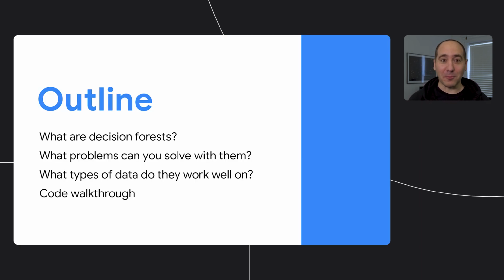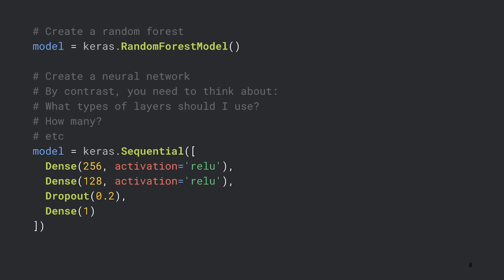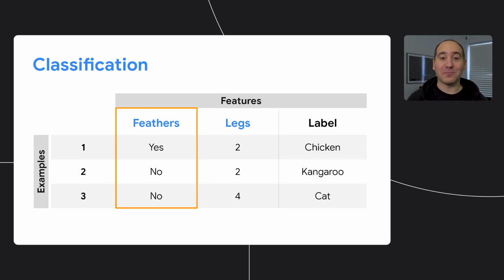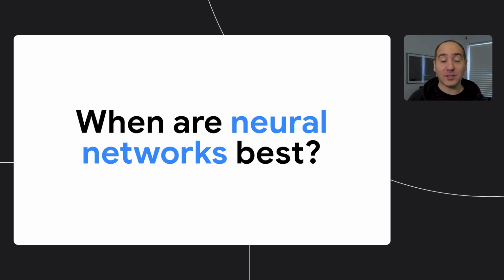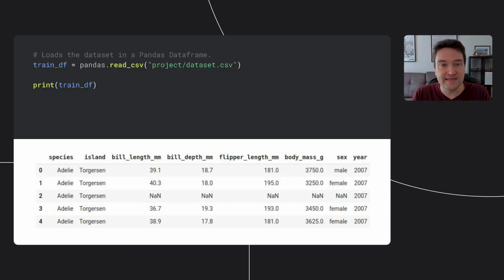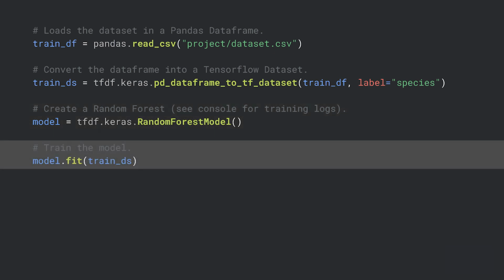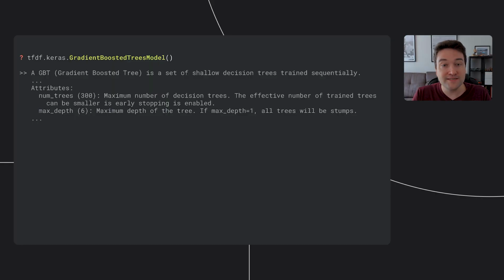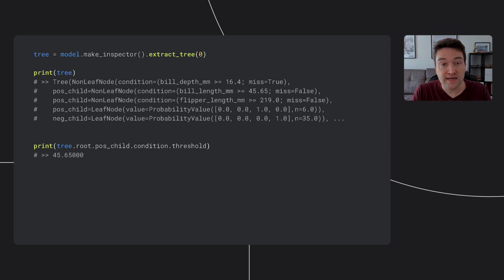Decision forests in TensorFlow | Session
Neural networks are everywhere these days, but they're not the only type of model you should consider when you're getting started with machine learning. Tree-based models like decision trees and random forests are much simpler to train and easier to interpret. In this Session, we introduce TensorFlow Decision Forests, a new library to help you train and interpret tree-based models using familiar Keras  API inside TensorFlow.

Speaker(s): Josh Gordon, Mathieu Guillame-bert

product: TensorFlow - General; event: Google I/O 2021; fullname: Josh Gordon, Mathieu Guillame-bert; re_ty: Premiere;